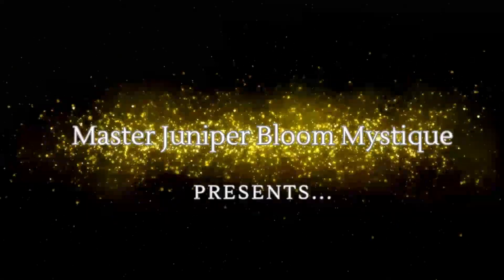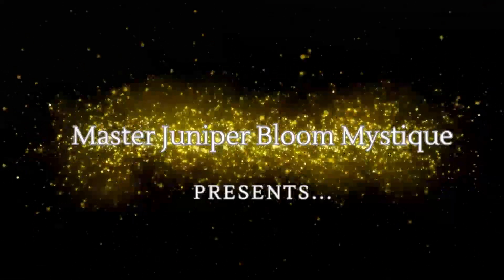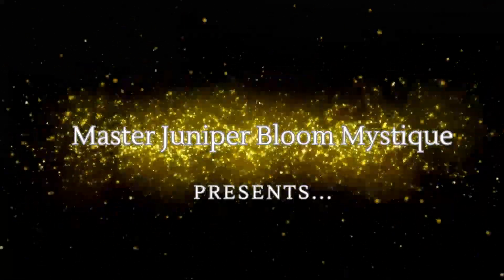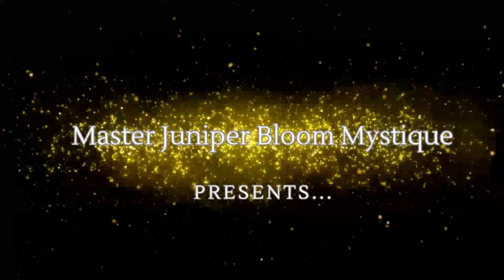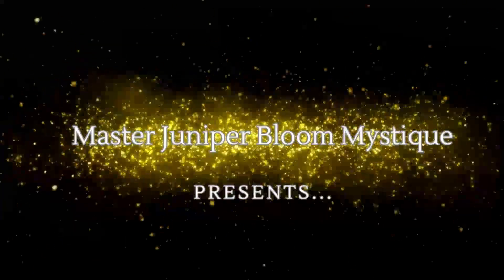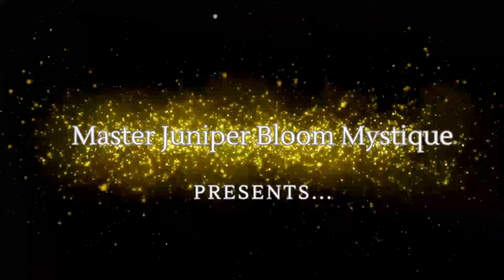Important message for twin flames, and light language for healing in end ascension some twins gone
My new deck of Oracle cards I channeled and created here:
ascension portal healing guidance from the gods

Latest pyramid activations mentioned in video warning watch it all to see and hear all that is said/done